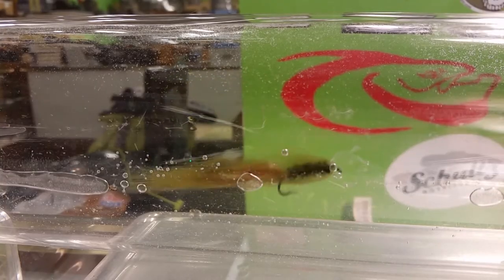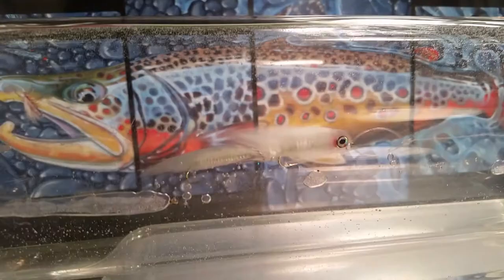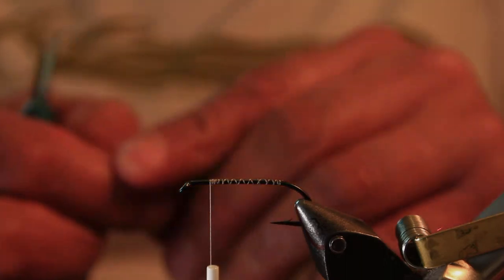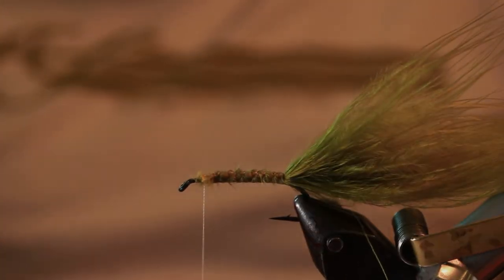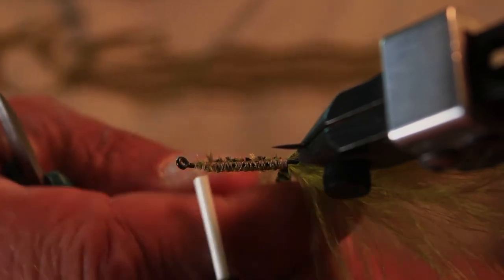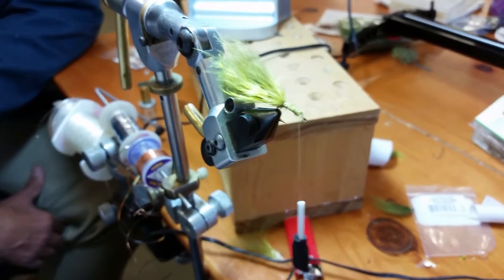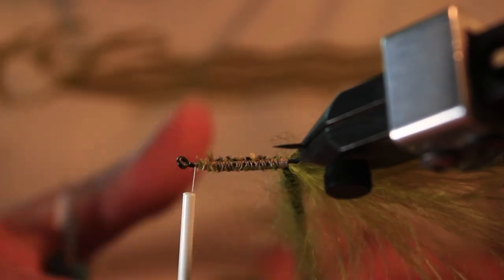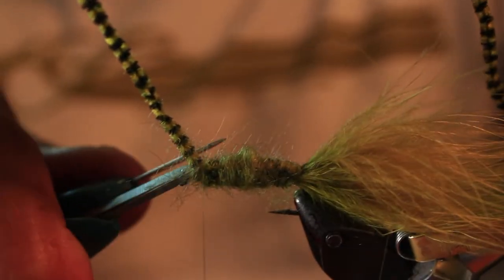Murray Wilson: Fuzzling The Fuzzle Bugger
It's pretty hard to build a better mousetrap, but the Fuzzle Bugger is pretty much a better bugger for most situations.

Fuzzling is simply applying dubbing to what are normally considered as body materials in this instance chenille. Once the fly is tied down and finished at the head, the dubbing is brushed out with Velcro, to create a translucent halo around the solid core.

The Fuzzle Bugger can be tied in any weight you want, by adding lead wraps, tungsten beads, coneheads or dumbbell eyes. The version tied by Australian tier Murray Wilson is tied for fishing shallow lake margins in southern Australia, where an extremely slow sink rate is best. And listen to Murray's views on tail length.

Pick the style and color of your choice and fuzzle away.
A big thank you to leading Australian fly designer Murray Wilson for allowing us to document his techniques during his visit to Cotter, AR in November 2014.

Muz has been behind some of Australia's most popular and innovative patterns over the last 20 years. As well as being a successful commercial tier, Murray was also a leading light in the development of the Australian bream (an estuary species) on fly fishery

We hope you enjoy this video and the others in the Murray Wilson fly tying series.

Materials
Hook: TMC 5263 or your favorite Bugger hook
Tail: Marabou
Body: Wapsi Woolly Bugger Chenille (probably the best fuzzle chenille.
Dubbing: Fuzzle Dub; SLF , Ice Dub or to choice